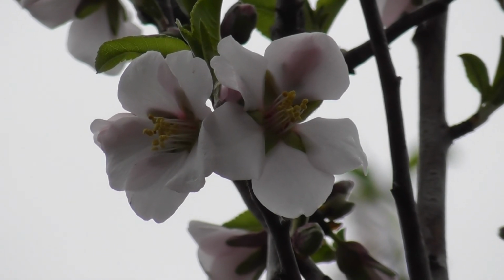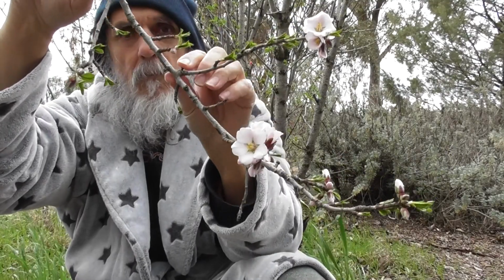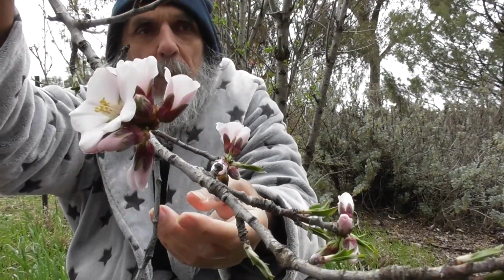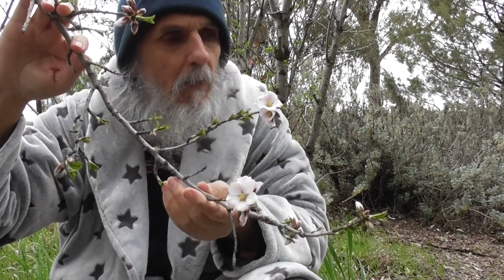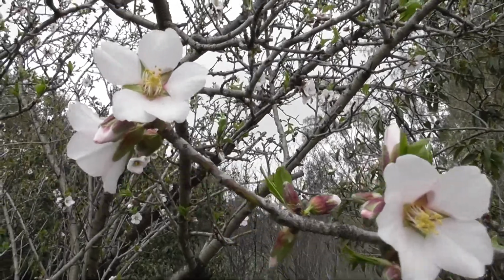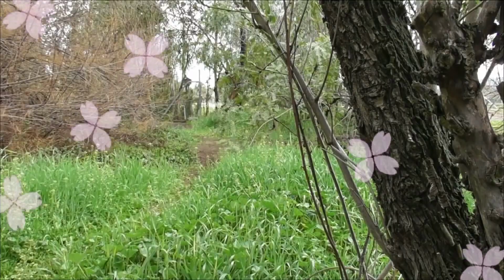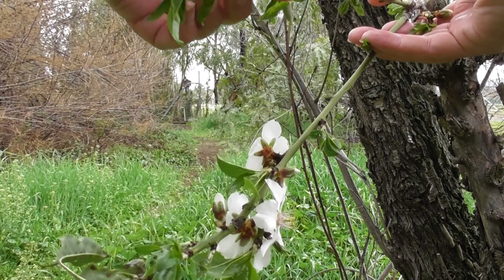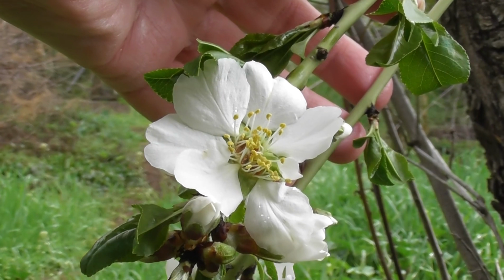Almond Blossom Time Again 🌸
🌸 Yippeee! It's almond blossom time again.